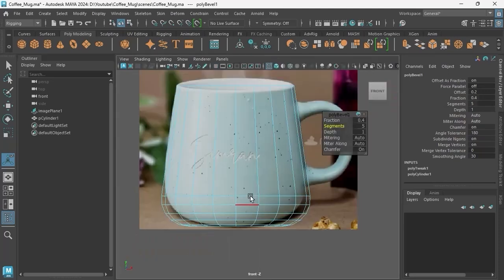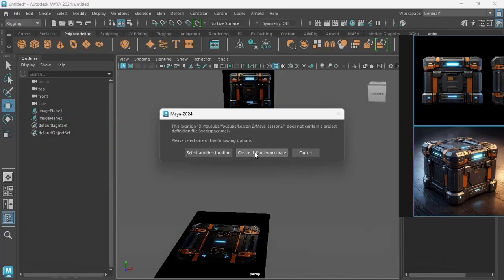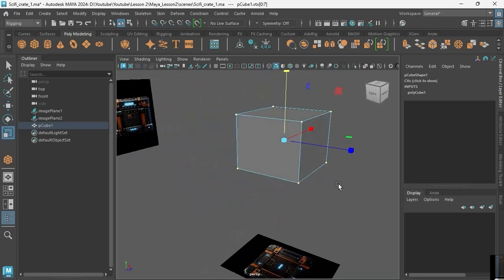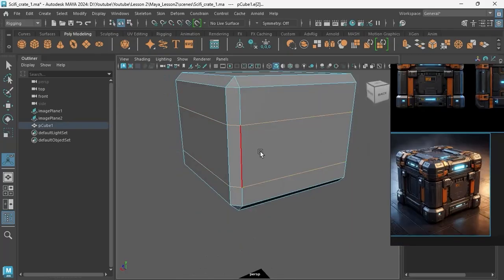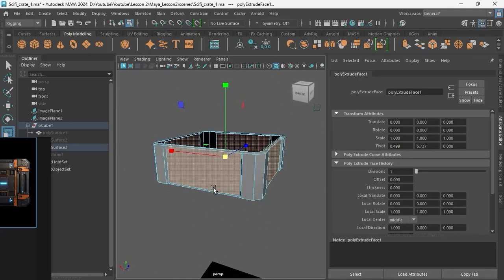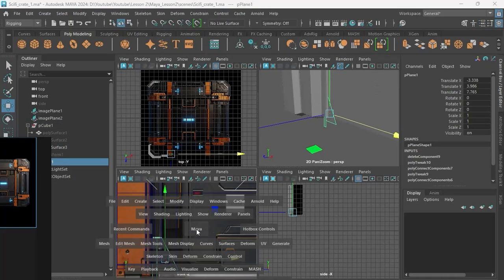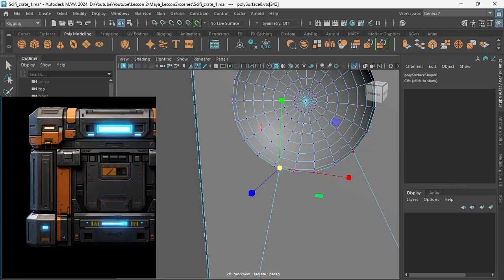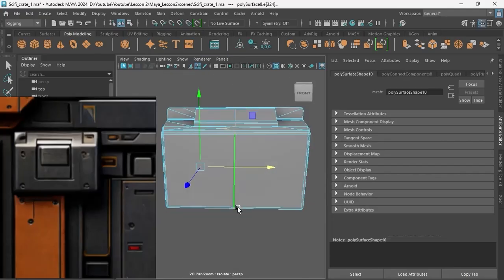🥇 Model a Sci-Fi Crate in Maya (Beginner Hard Surface Tutorial)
Want to improve your hard surface modeling in Maya?

In this lesson, we design a beginner-friendly Sci-Fi Crate while focusing on:

✔ Clean topology
✔ Proper bevel usage
✔ Support loops placement
✔ Subdivision-ready mesh
✔ Game asset mindset

If your models appear flat or break after smoothing, this workflow will resolve the issue.

🎯 Challenge: Make this crate render-ready and share your version in the comments!

📚 This video is part of the Beginner 3D Series.
If you haven’t watched Lesson 1 (Clean Topology Basics), check the playlist first.

“Comment ‘CRATE’ if you want a texturing tutorial next.”